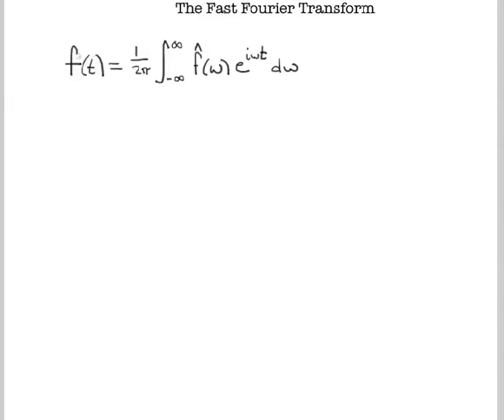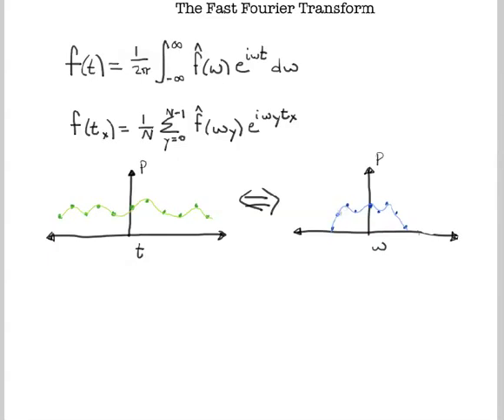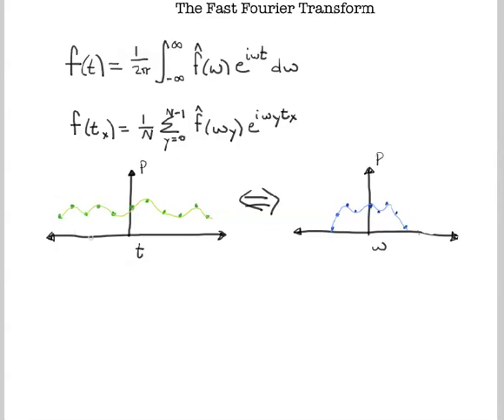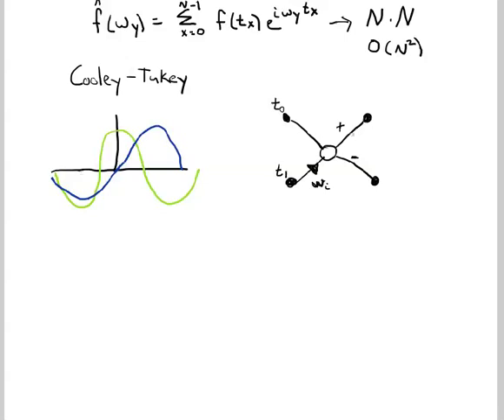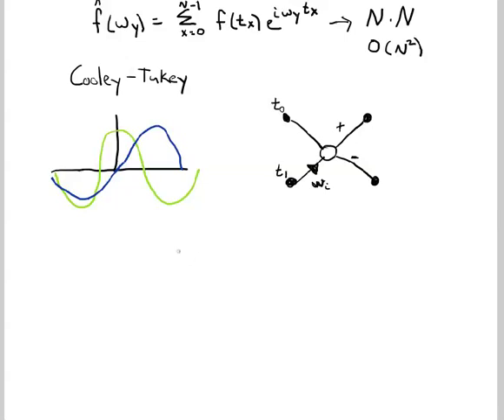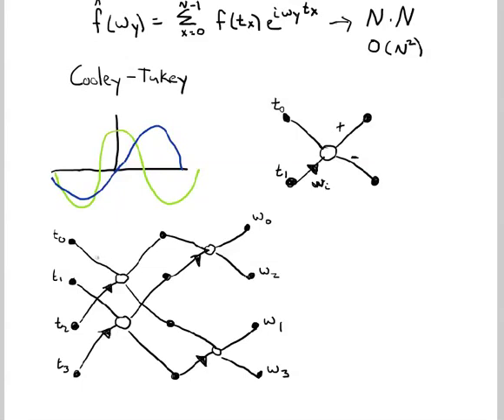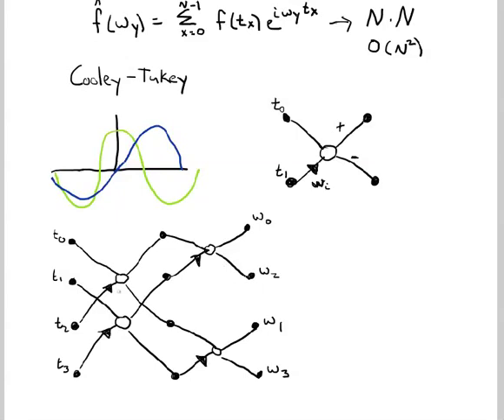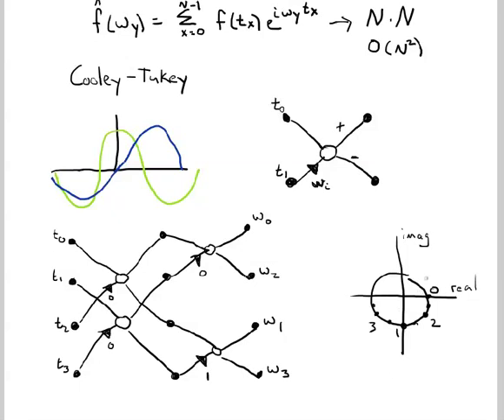Introduction to a Fast Fourier Transform Algorithm